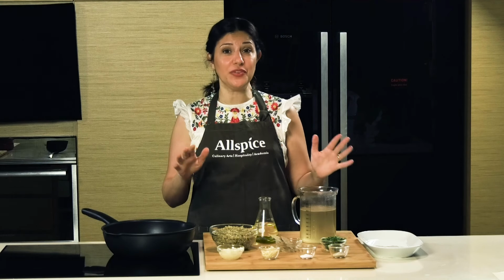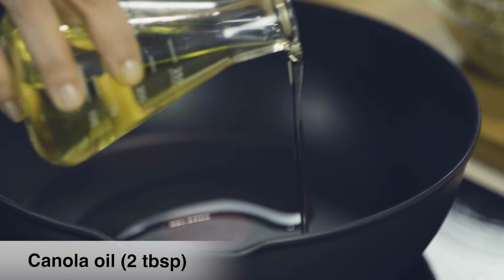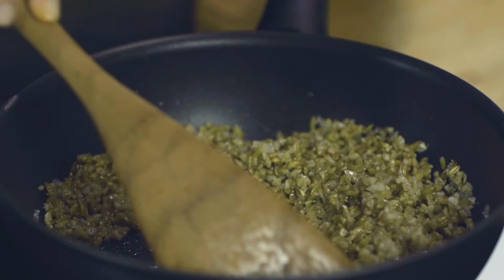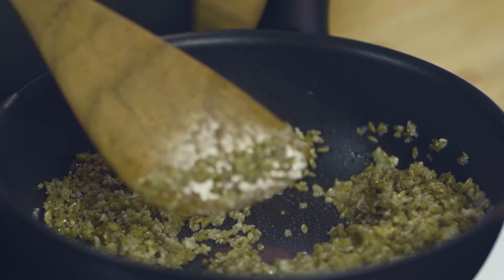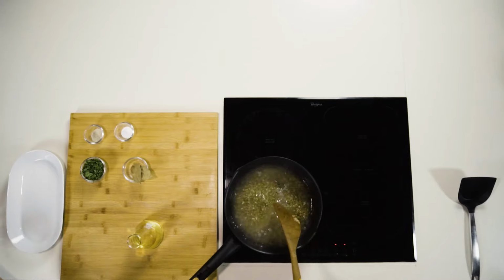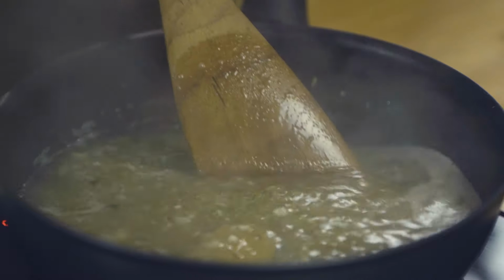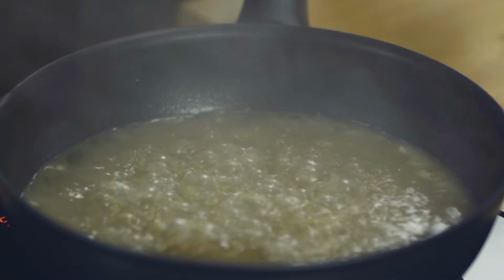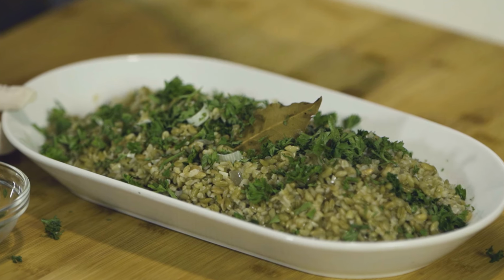Freekeh Recipe | Traditional Freekeh | Middle Eastern Farik Recipe | Allspice Institute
Freekeh has to be your number one choice for a side dish. These Middle Eastern roasted wheat berries is a cereal food made from green durum wheat.

Follow our chef's special Freekeh recipe!